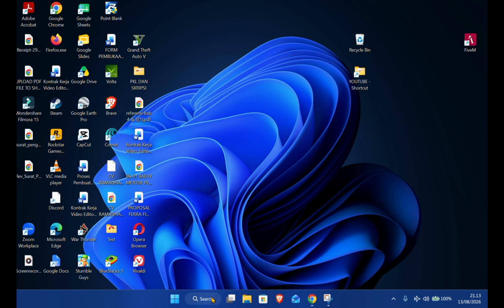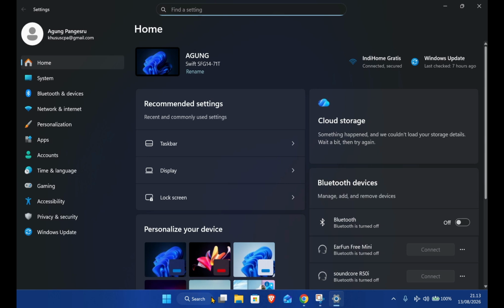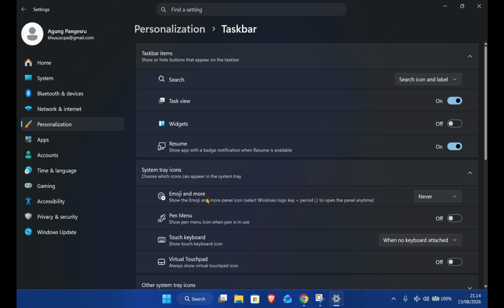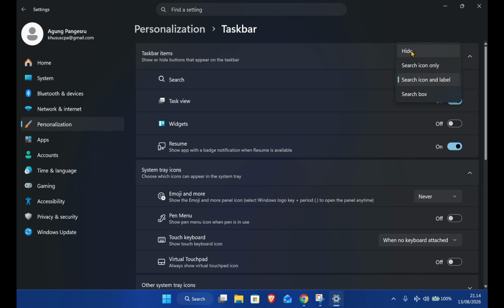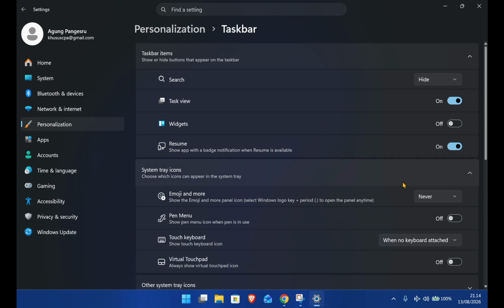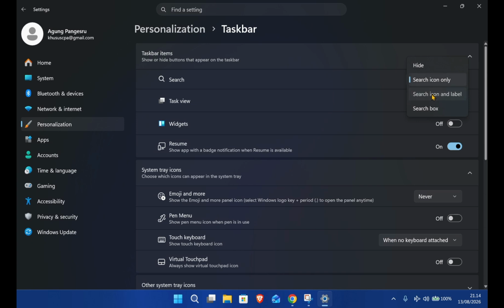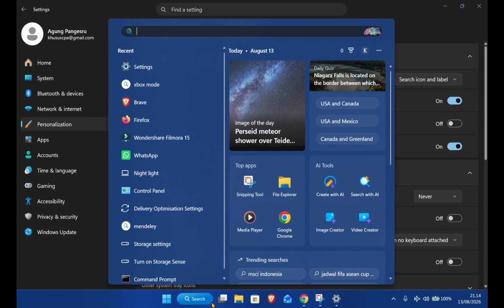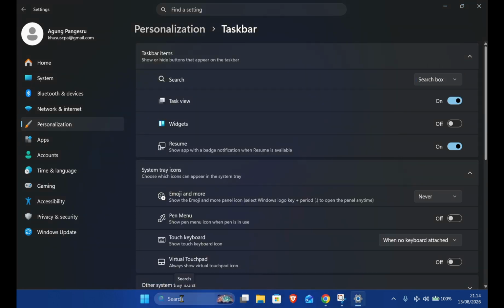How to Customize Search Feature in Windows 11 (PC/Laptop)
Learn how to customize the Search feature in Windows 11 with this step-by-step tutorial. In this video, you'll see how to change Windows Search settings, customize search permissions, and control how Search works on your PC or laptop.

• How to open Search settings in Windows 11
• How to customize Windows Search permissions
• How to manage search history and cloud content search
• How to change searching Windows and indexing options
• How to customize the Search experience on your PC or laptop